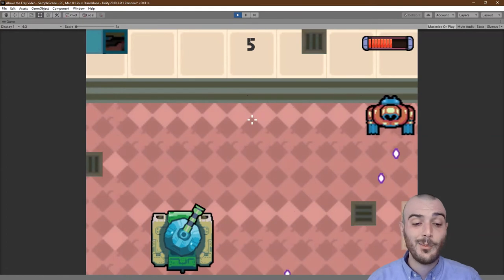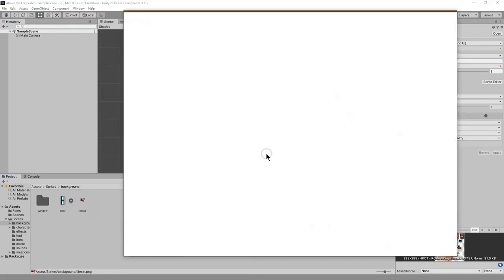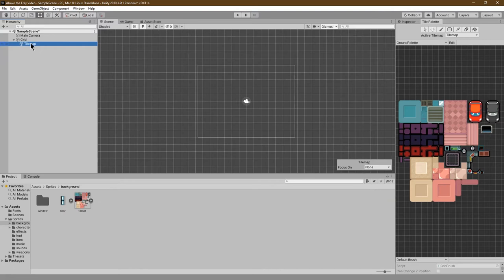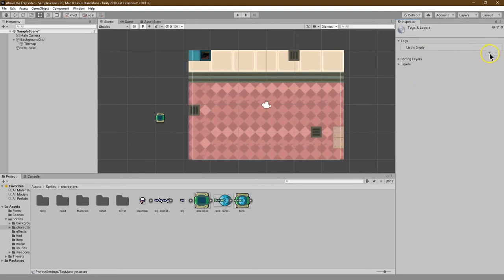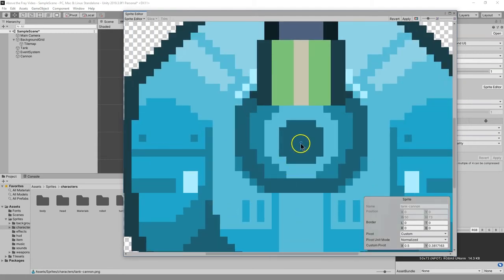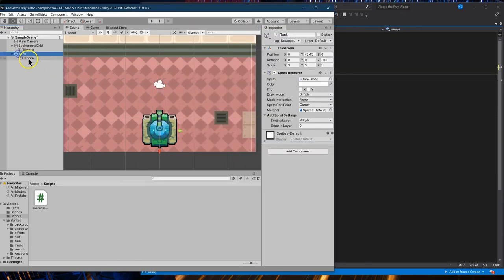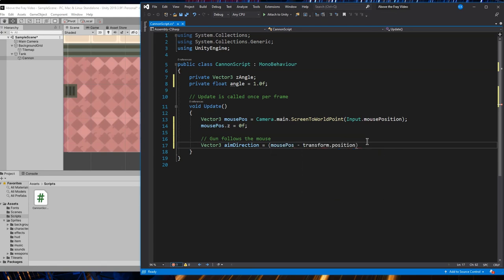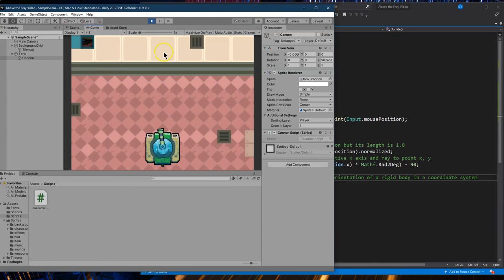Unity Top-Down Shooter Tutorial for Beginners - Tank vs Robots with Free Code and Assets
Code and assets linked below. Top-down shooters are a classic game format. Grand Theft Auto established its franchise utilizing this format. Now it is your turn. Learn how to create a top-down shooter yourself. Feel free to use the assets I do, a tank, or find your own. I walk through every step of the game making process. Linked below is a playlist of the full series as well as all the code and the assets used. Download the assets, follow along and make something awesome!